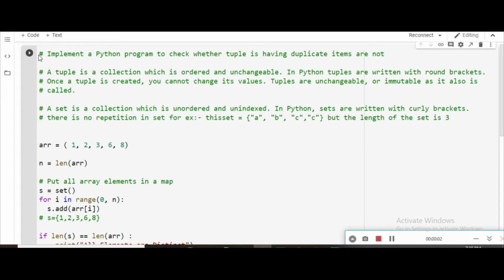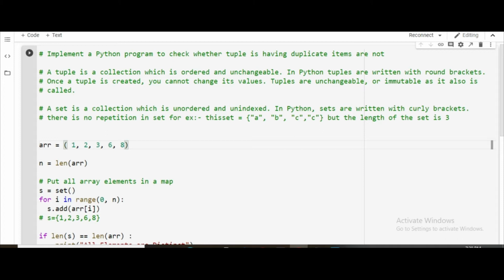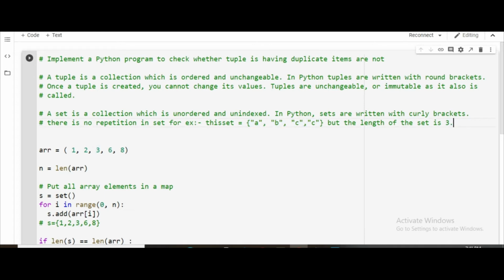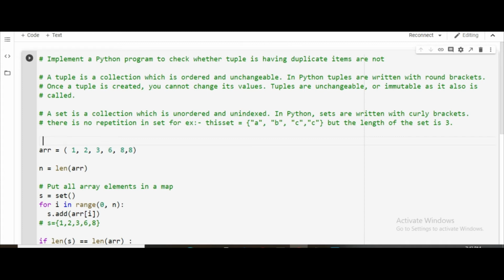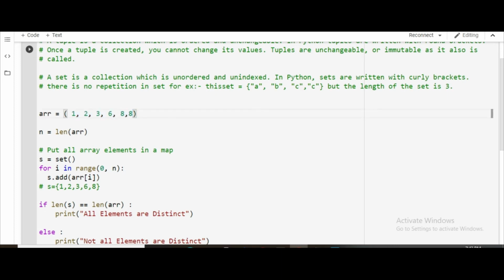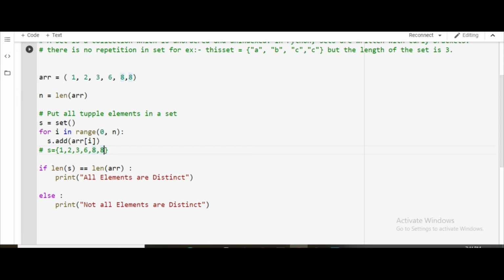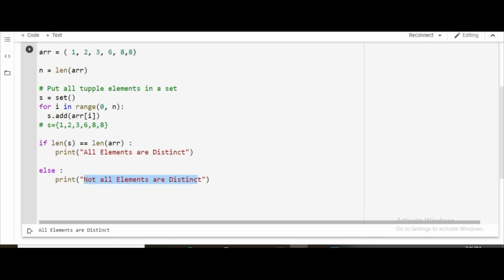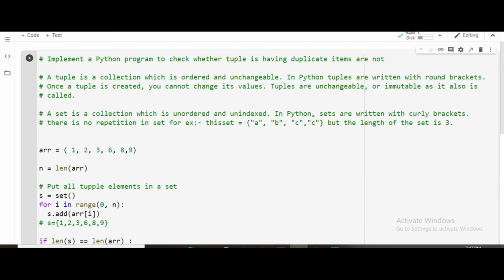Python programming tutorial for beginners | Learn python for free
In this video we will learn to write a code to check whether a tuple has duplicate items are not